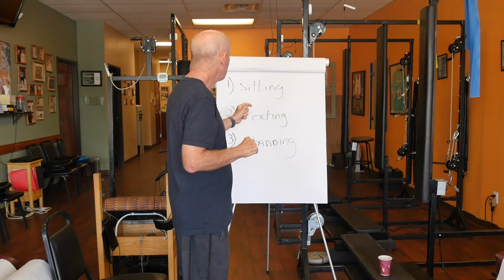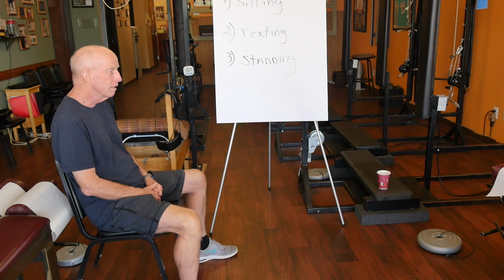3 tips video